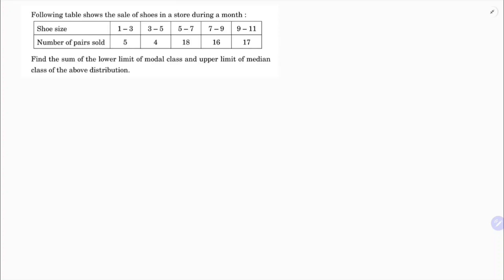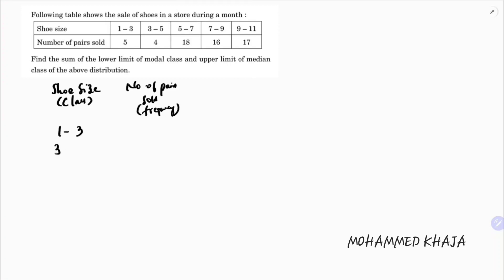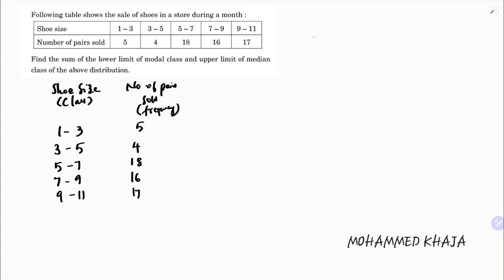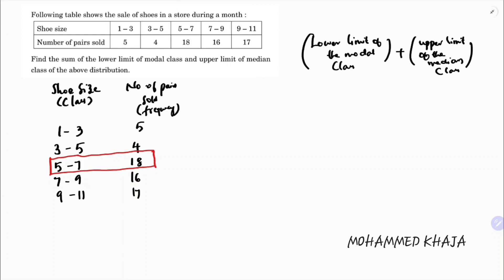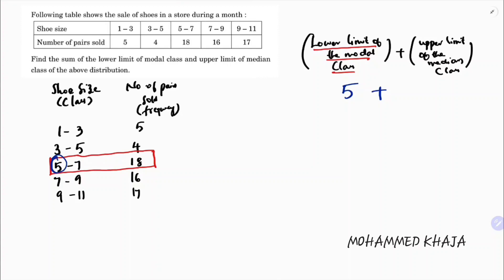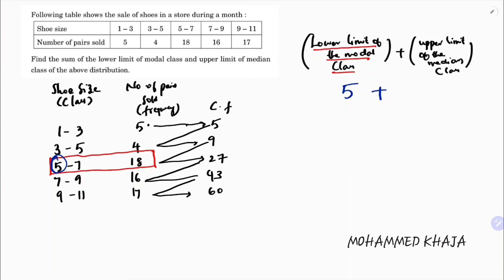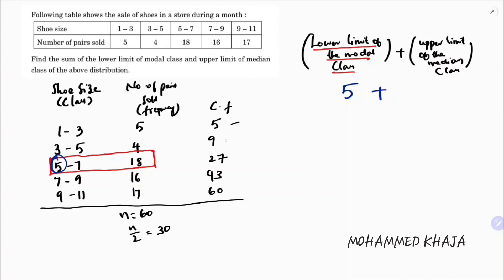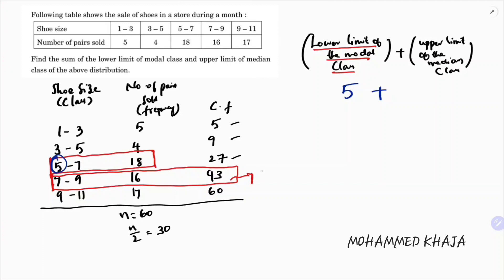Find the sum of the lower limit of modal class and upper limit of median class of the above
Following table shows the sale of shoes in a store during a month:

Shoe size 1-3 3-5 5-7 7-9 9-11
Number of pairs sold 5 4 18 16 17

Find the sum of the lower limit of modal class and upper limit of median class of the above distribution.